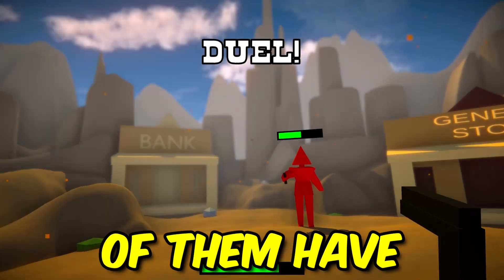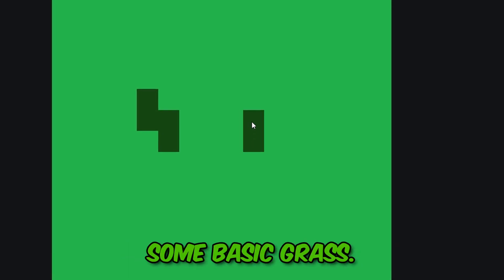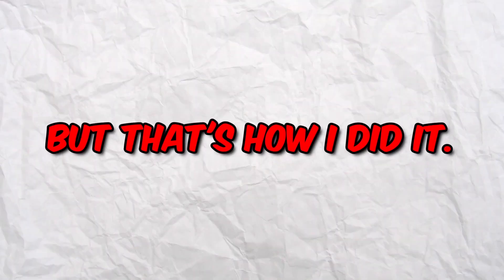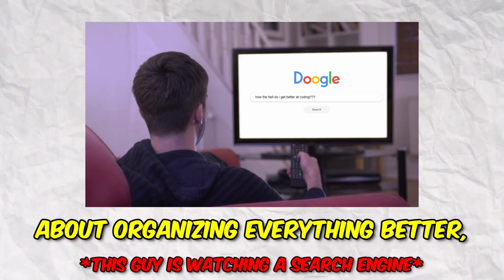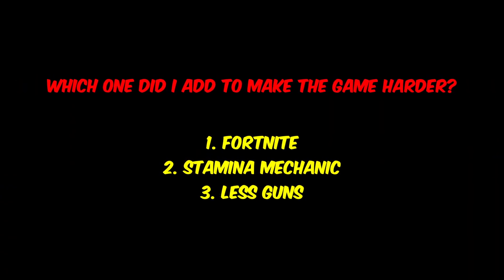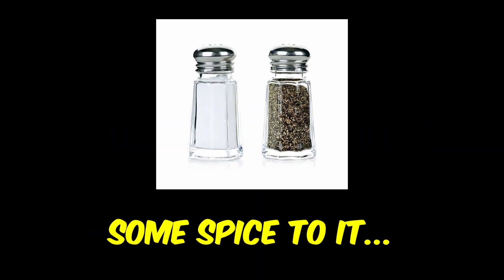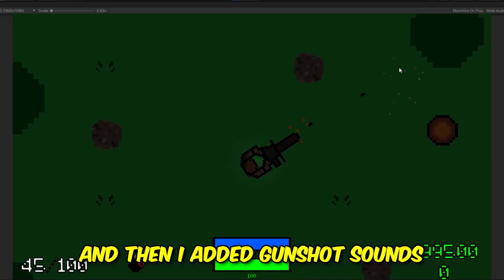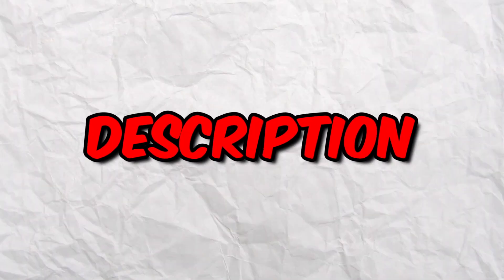3D Game Dev Makes His First 2D Game (and it's good)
Description:
In this Unity 2D game development devlog, I attempt to make my first 2D game ever. This game turned out to be a top-down shooter zombie game. I've avoided making 2D games in Unity for a while because I am not the greatest artist. I have done a bunch of Unity 3D game development videos like "I made my own call of duty" on my channel.

📖CHAPTERS:
0:00 I've never made a 2D game
0:08 The reason
0:16 Challenge accepted
0:25 Making the first art
0:31 Player art done
0:33 What is the game about?
0:42 Making more game art
0:57 I didn't go crazy I promise
1:05 Player movement and shooting
1:16 Adding zombies
1:33 Adding the core mechanic
1:47 The game looks so bad...
2:04 Making a money system
2:09 Adding drops
2:15 Adding more guns
2:31 More enemy types
2:37 Making the shop
2:55 Making shop icons
3:00 The game is too easy...
3:20 PARTICLE SYSTEM!!
3:38 Making gun pixel art
3:51 Adding new weapon type
4:06 Adding more upgrades
4:16 New enemy type!?
4:29 There's something wrong with this game
4:37 Adding audio
4:52 Making the main menu
5:07 The death menu
5:11 You in the credits
5:15 Outro

1.

3.

4.

5.

6.

ABOUT ME:
My name is Cyzeck. I do indie game development. I am currently still learning game development in unity, and there is a long way to go. as an indie dev, I do programming in the Unity Game Engine. At this point, I have done about 6 months of game development. Currently, I always just make games in Unity, but in the future im going to try making a game in unreal engine.